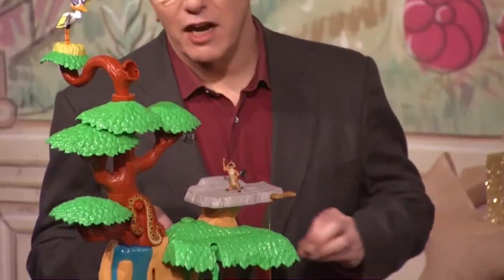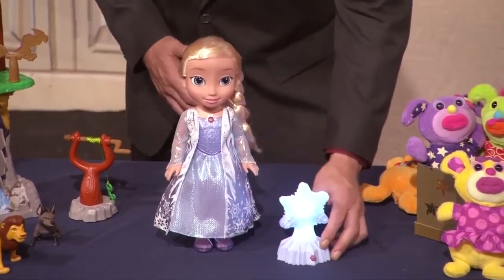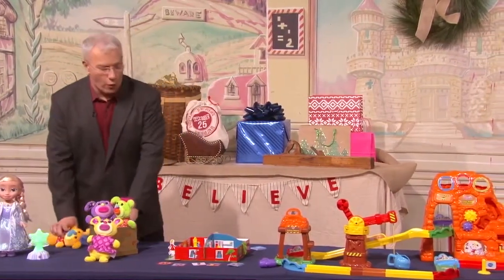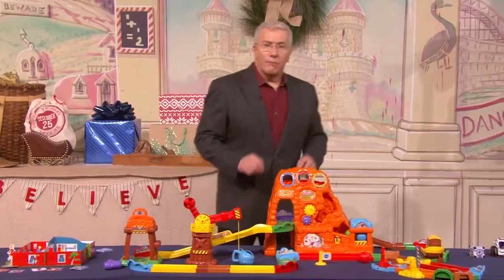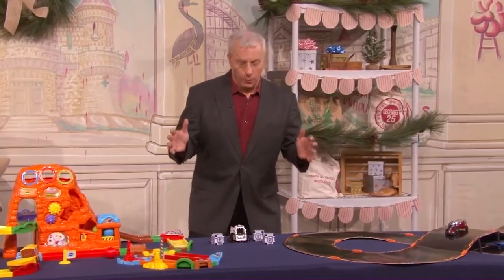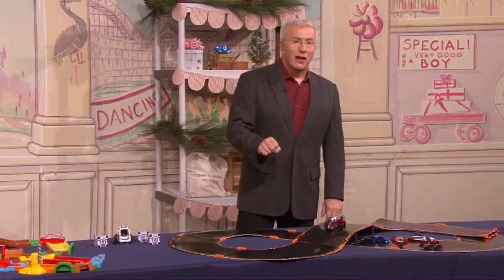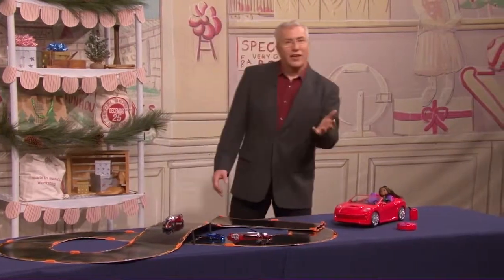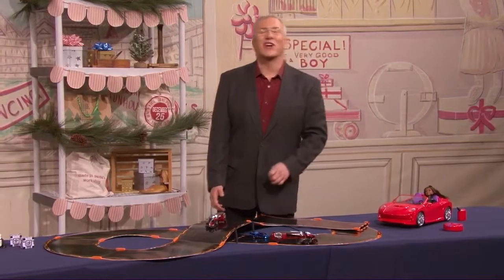Chris Byrne "The Toy Guy"